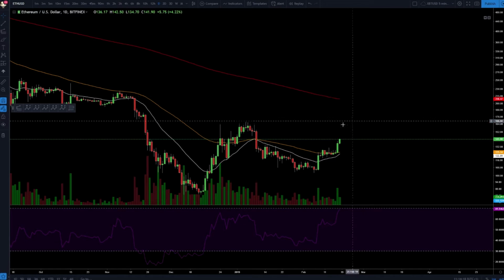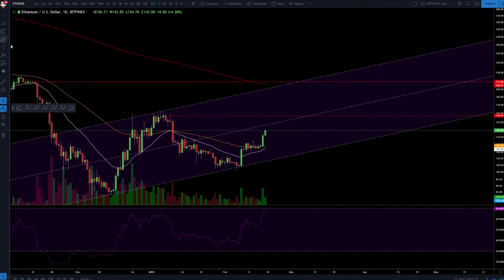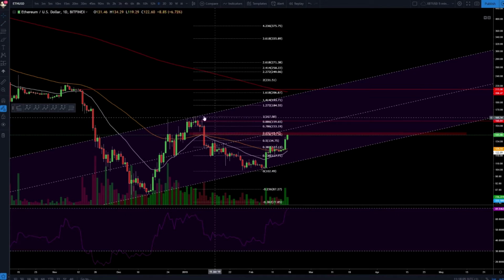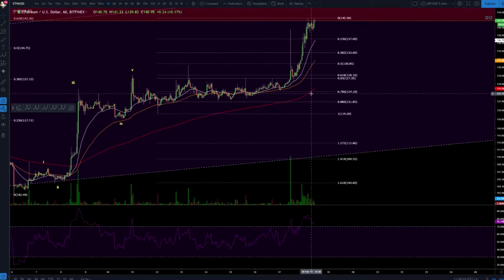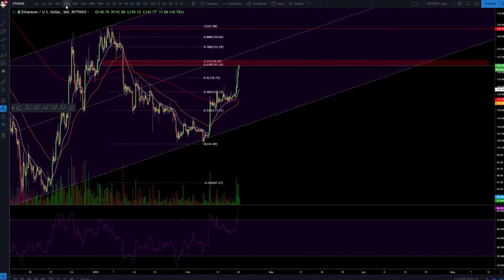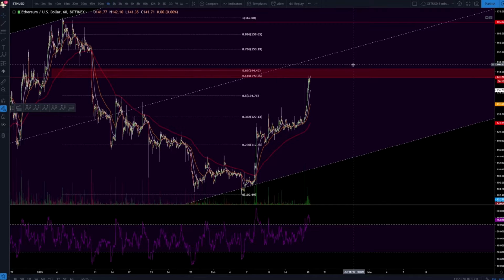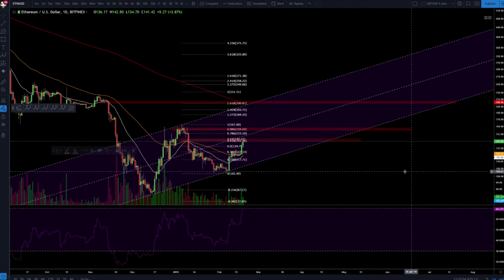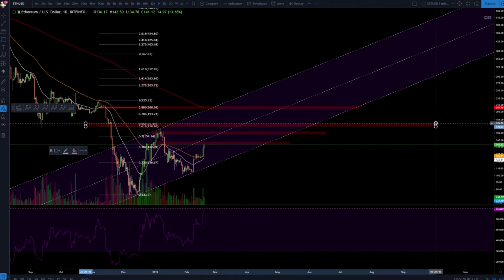Ethereum broke out bullish - Where are we going next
📈The one and only platform I trade Are you curious about the trading or TA I do❓ If you have any questions at all feel free to ask them in the comments below 😜

📉 My analysis is based on Support/Resistance, Fibonacci extensions, Fibonacci retracements, Elliott Wave Theory, Ichimoku Cloud and Algo targets.
▽Cryptopy Telegrams▽